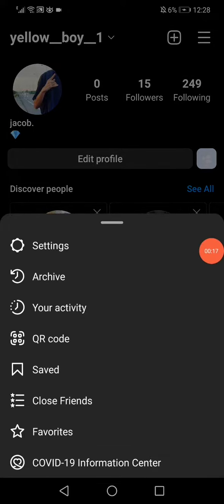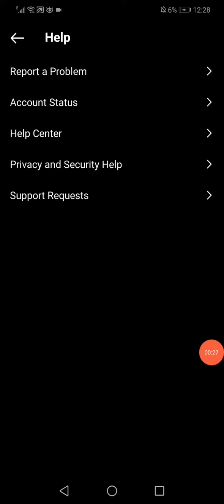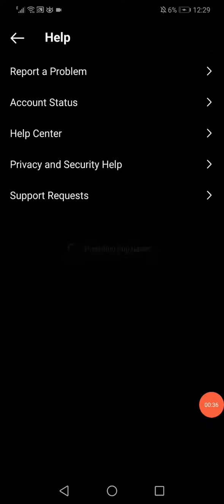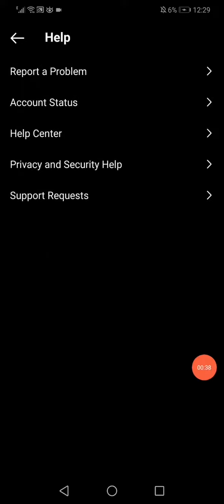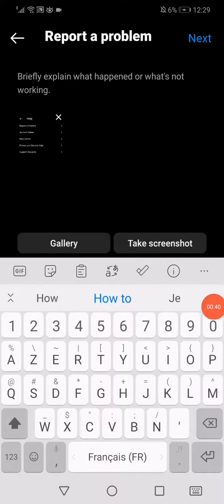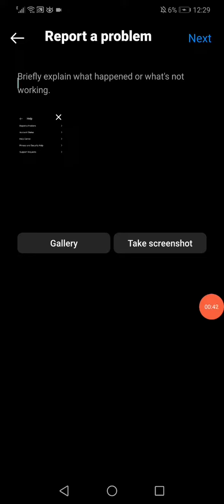Fix instagram you can't send messages for 3 days | you can't send message for 3 days instagram 2023